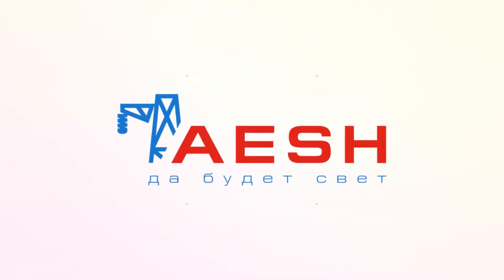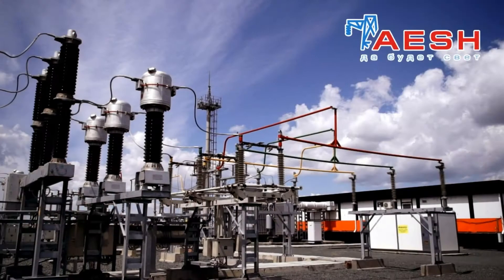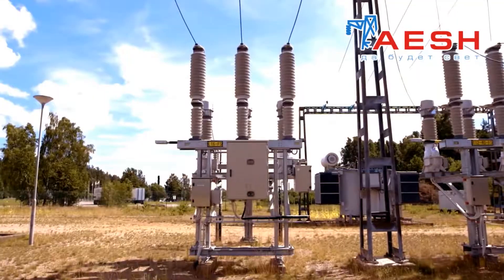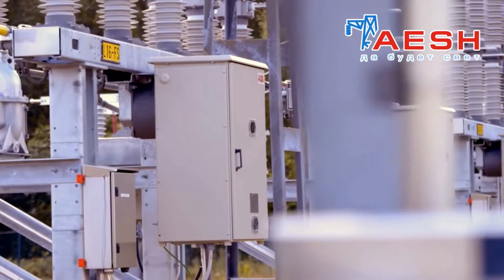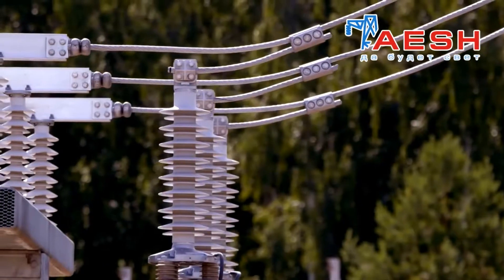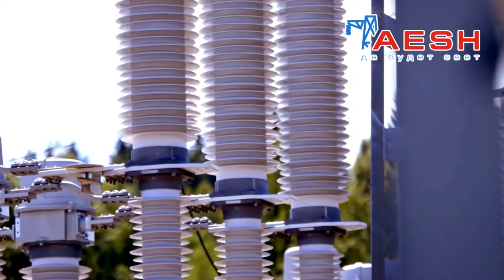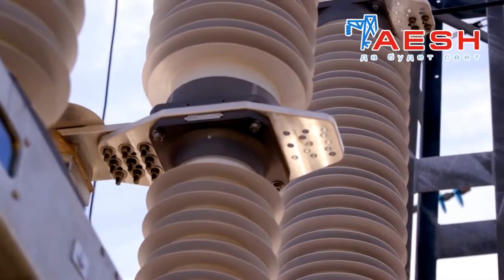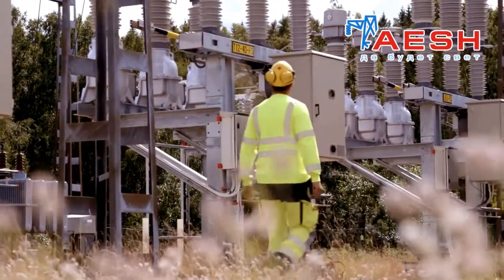Disconnector RGP 35-110 kV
"AESH" presents to your attention the disconnector RGP 35-110 kV. Disconnectors are designed for disconnecting and switching on de-energized sections of high voltage electrical circuit 35 kV of industrial frequency 50 Hz, under voltage, as well as no-load currents of transformers and charging currents of overhead lines.
Also, the disconnectors provide grounding of the main current-carrying circuit from the side of the removed voltage when it is disconnected and safe operation of the disconnected part of the electrical circuit.
Disconnectors must be operated under the conditions of normalized GOST.
- Height above sea level no more than 1000 m.
- The relative humidity of the air should not exceed 90% at 20 ° С.
- Environment - explosion and fire safe, not containing conductive dust, chemical active gases and evaporation.
 AESH also provides service, including the replacement of parts and components.